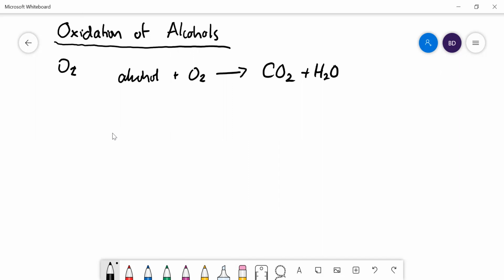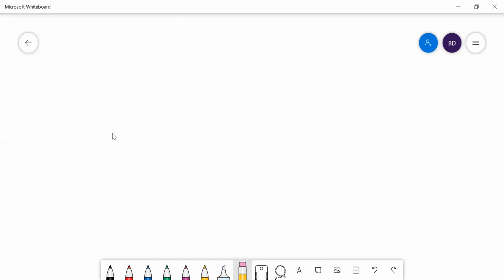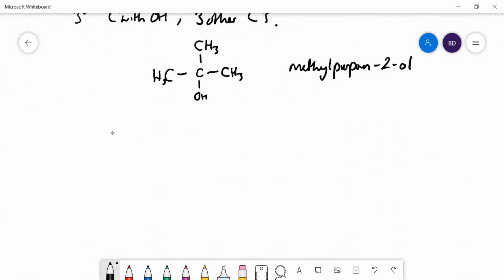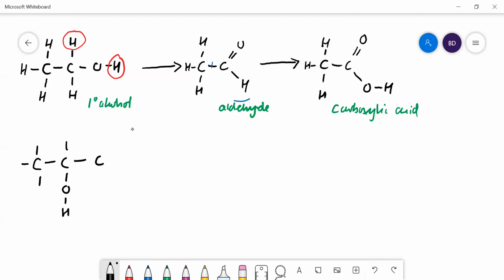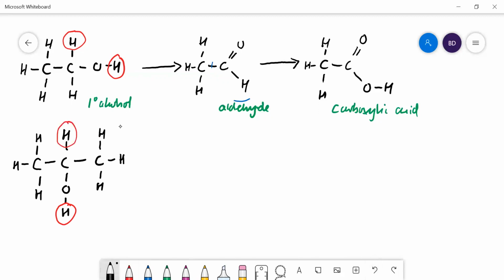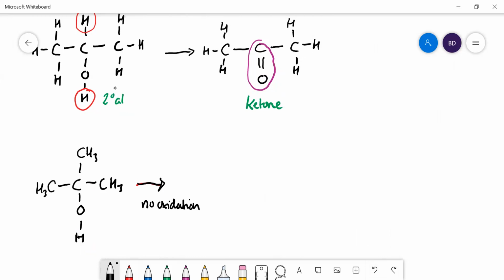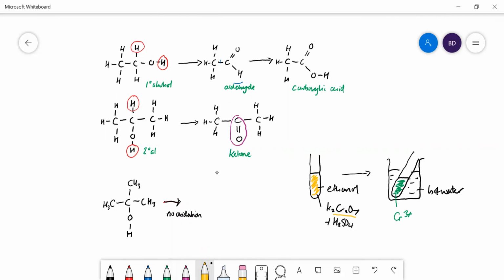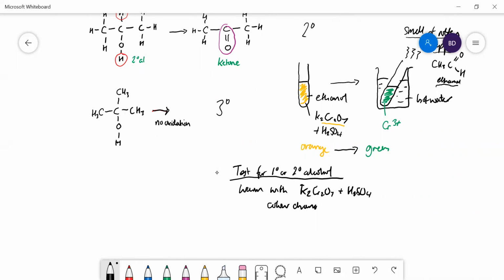3.5 Alcohols No 3 Oxidation of Alcohols by K2Cr2O7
AQA A-level chemistry 3.5 Alcohols
Oxidation of primary and secondary alcohols by acidified K2Cr2O7. Tertiarty alcohols cannot be oxidised.